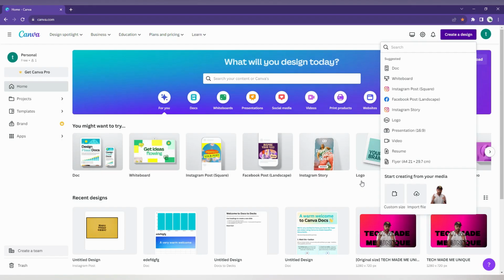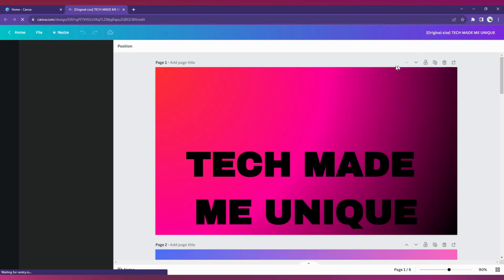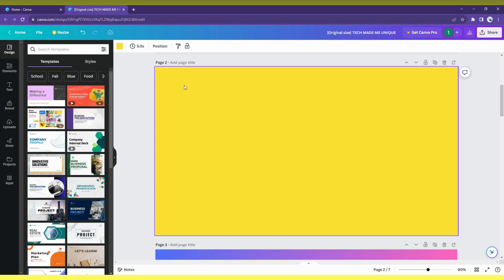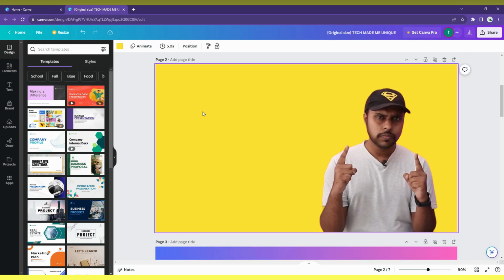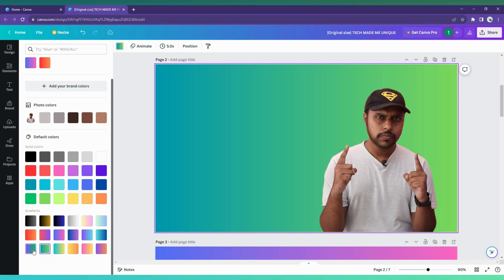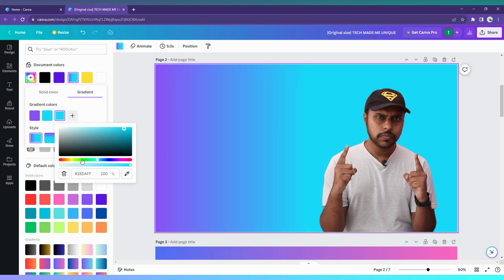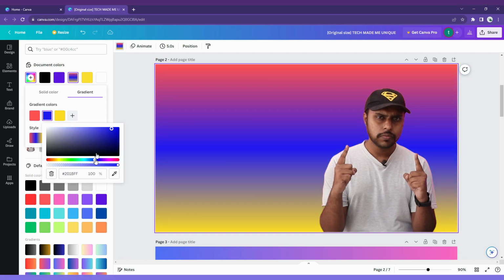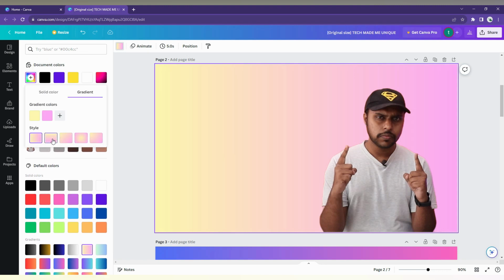How to add gradient color to background in canva | how to create gradient background in canva